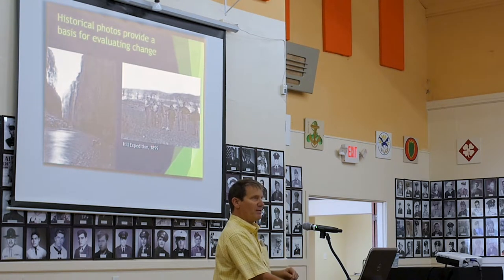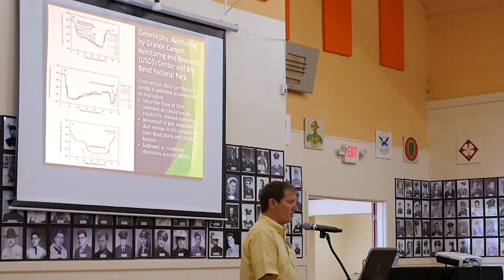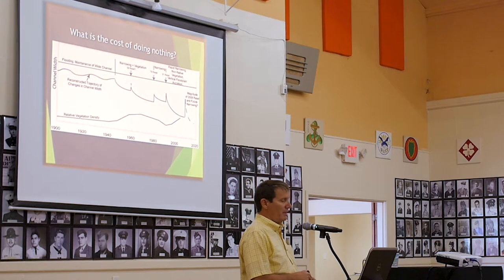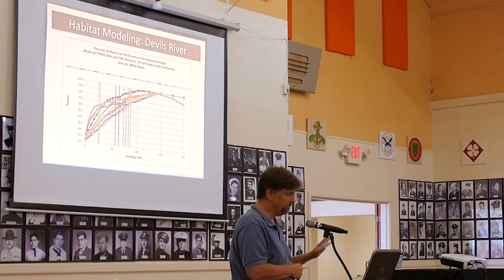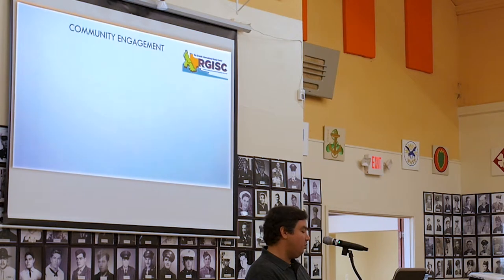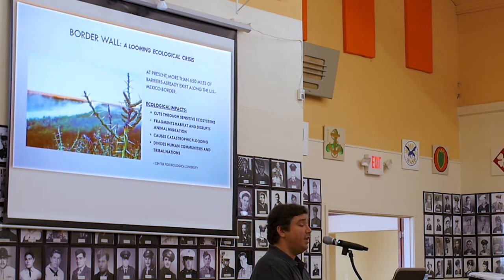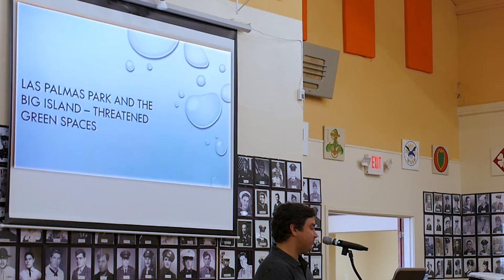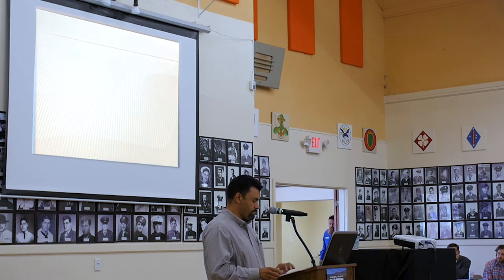Health of the River: Flows and Habitats - Rio Grande/Rio Bravo Water Symposium - July 18, 2019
This session on the Heath of the River: Flows and Habitats features presentations by:

Jeff Bennett, Rio Grande Joint Venture
Ryan Smith, The Nature Conservancy
Amede Rubio, Rio Grande International Study Center
Javier Ochoa Espinoza, Consultant, Mexico